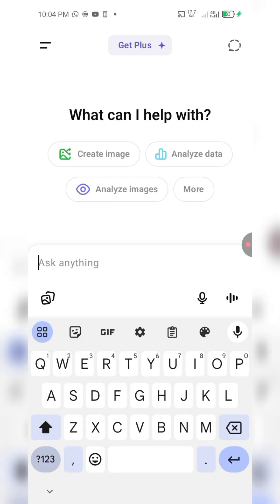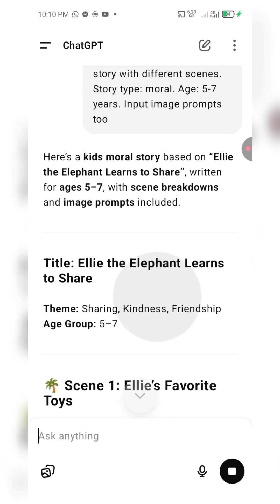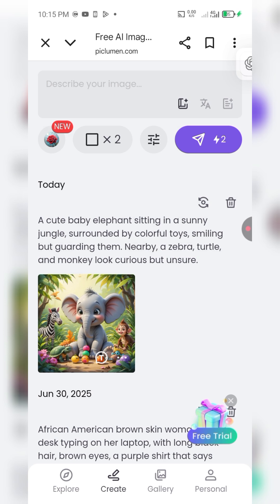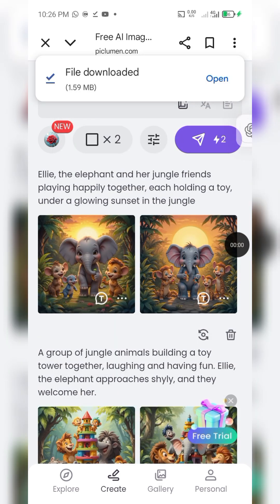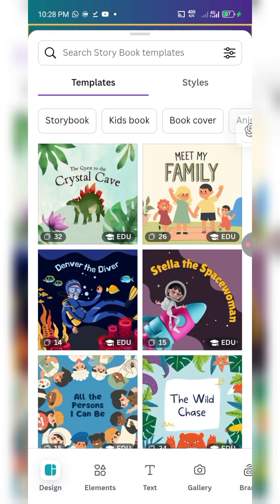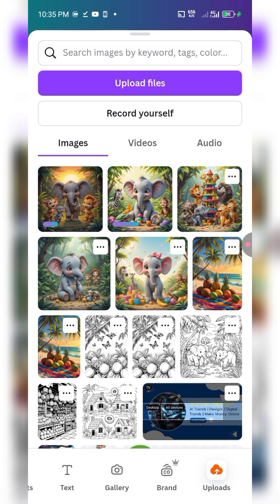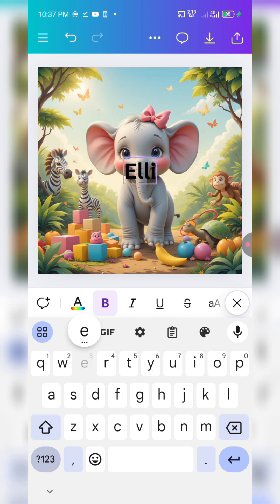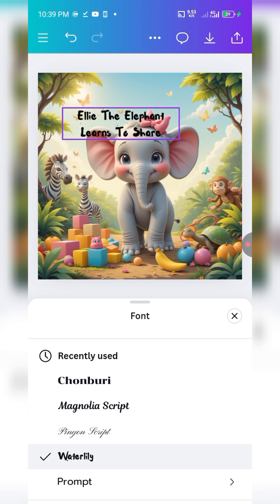Create Your Own Story Book for Kids With Canva and Chatgpt (Step by Step in 2025)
Do you want to create your very own storybook for kids using just Canva and ChatGPT? In this beginner-friendly, step-by-step 2025 guide, I’ll show you how to combine the power of AI with easy Canva design to bring your children’s stories to life.

✅ Use ChatGPT to generate creative stories
✅ Design beautiful pages and illustrations in Canva
✅ Format your book for print or digital (KDP, Etsy, PDF, etc.)
✅ Perfect for parents, teachers, authors, and creatives

Whether you're making bedtime stories, moral tales, or educational books, this tutorial gives you all you need to start today.